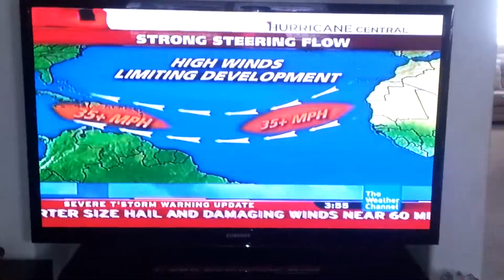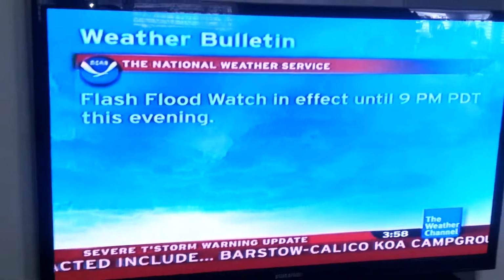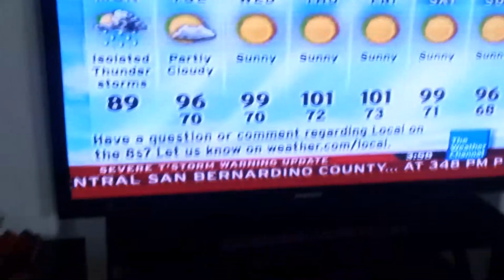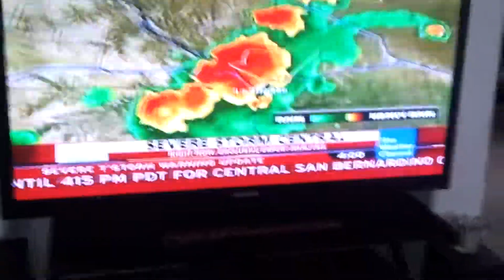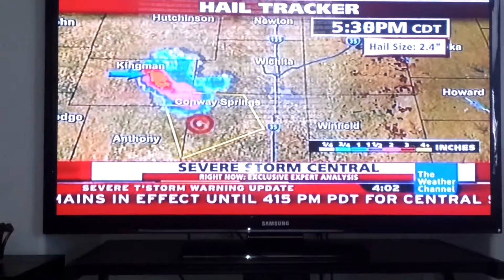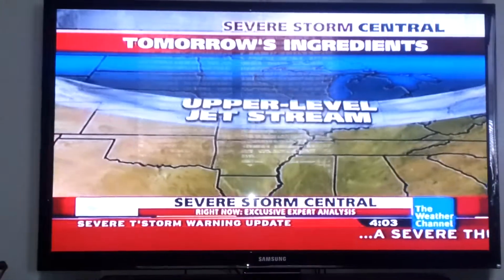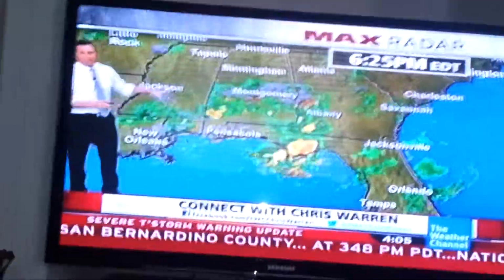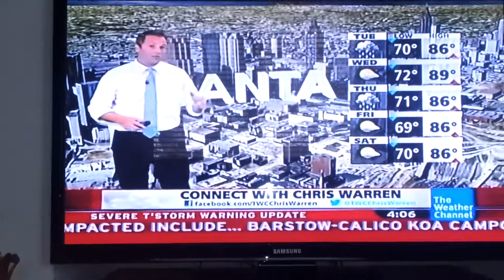An emergency action notification in San bernadino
This is in California in the San bernadino area